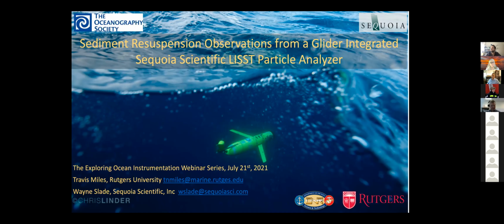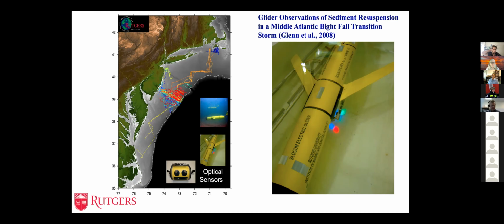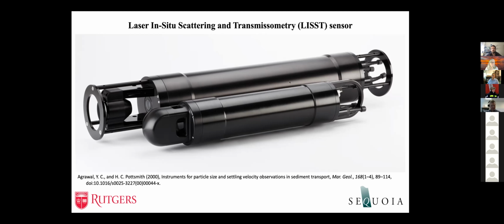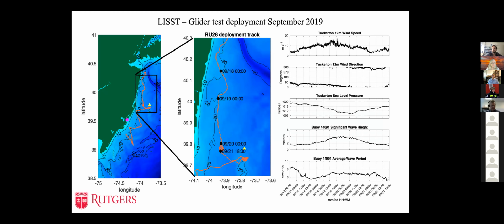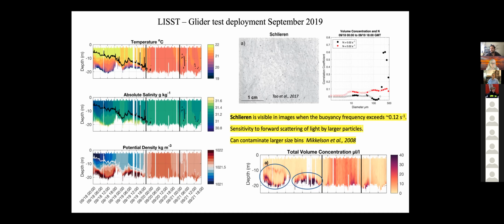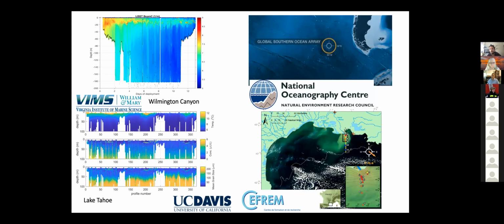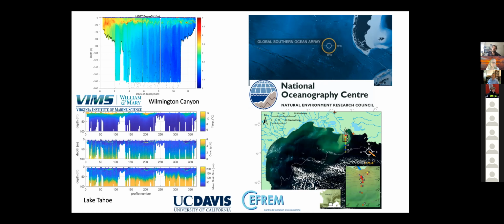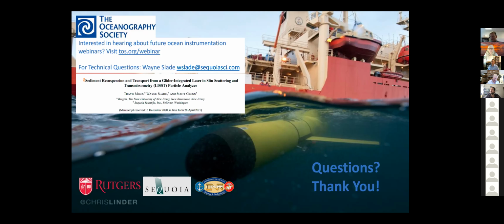TOS Webinar Series 1: Exploring Ocean Instrumentation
Sediment Resuspension Observations from a Glider Integrated Sequoia Scientific LISST Particle Analyzer. Presented by Travis Miles, Assistant Professor, Center for Observing Leadership, Department of Marine Sciences, Rutgers University, on July 21, 2021. For additional details, see "Sediment Resuspension and Transport from a Glider-Integrated Laser in Situ Scattering and Transmissometry (LISST) Particle Analyzer" by Travis Miles, Wayne Slade, and Scott Glenn, Journal of Atmospheric and Oceanic Technology, (2021).